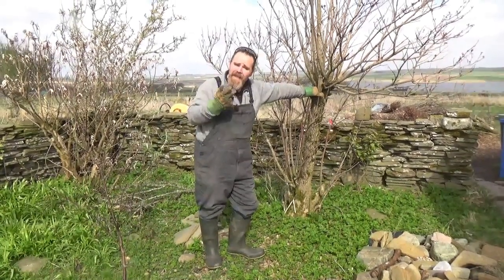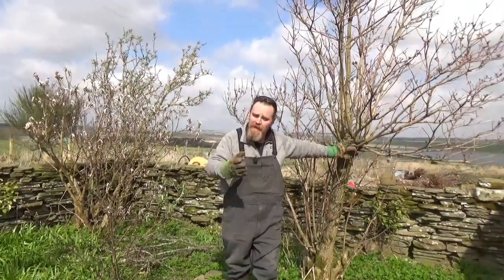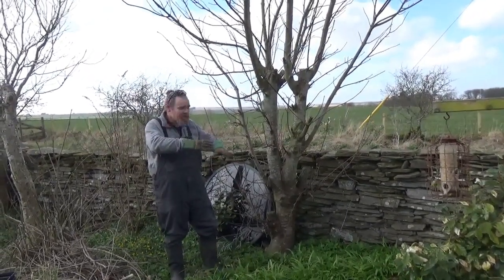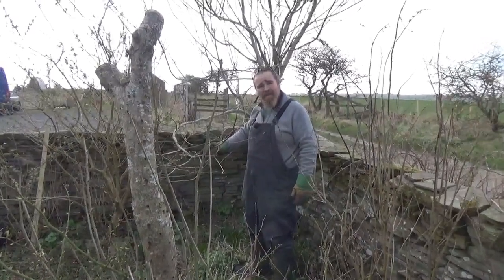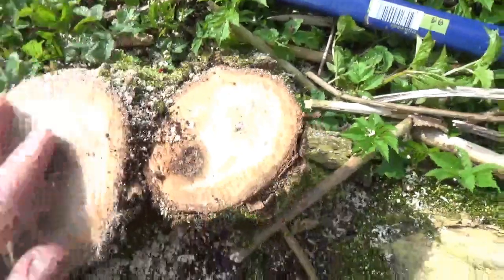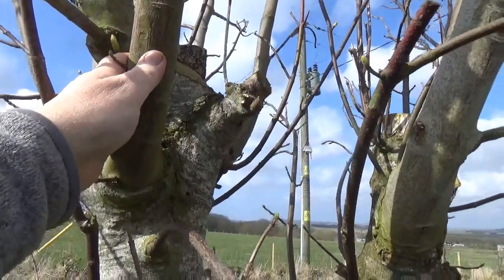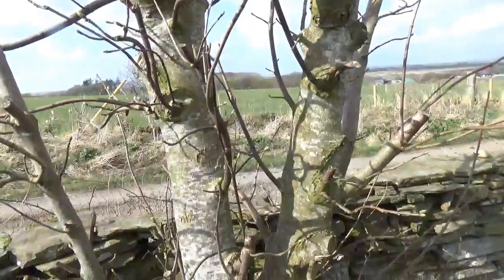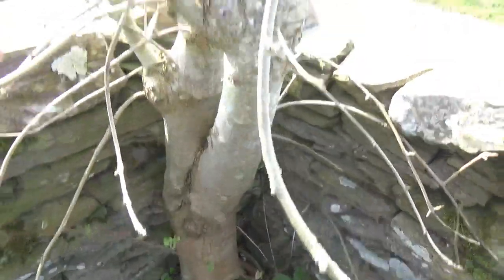Coppice and pollard. How and why.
In this video I coppice and pollard some trees, and explain why we're using this tree management technique on the croft.